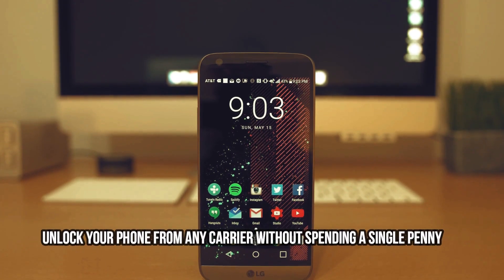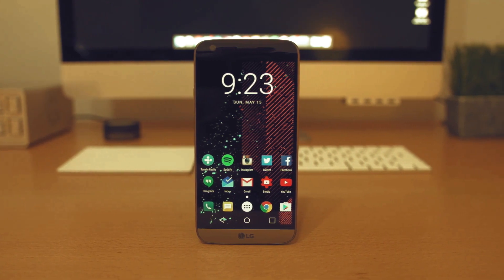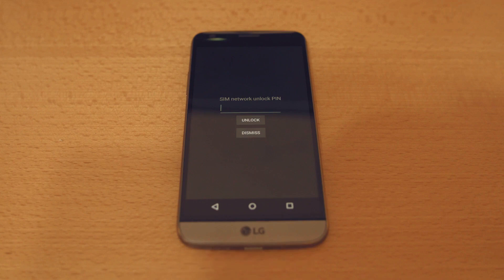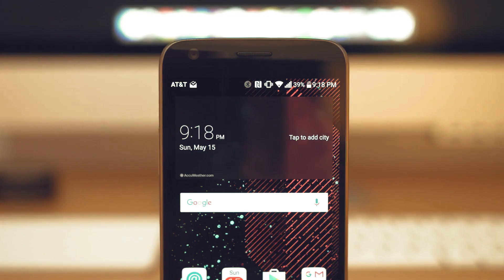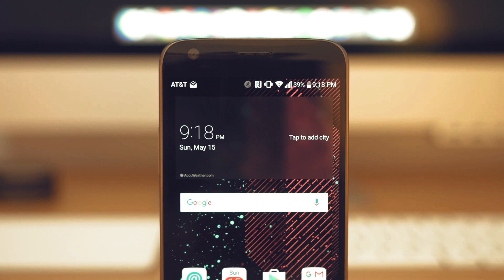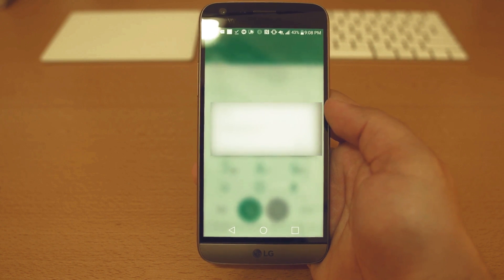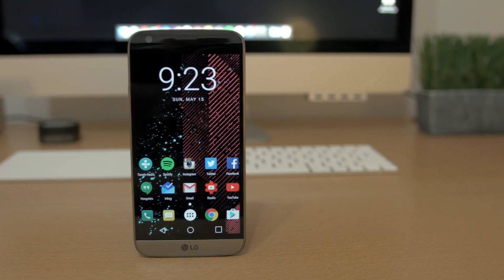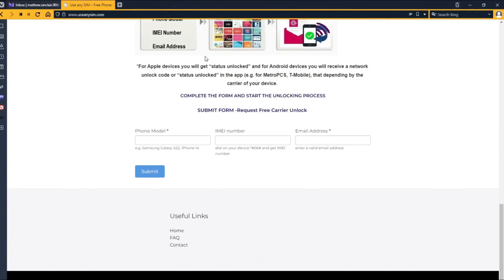How to Unlock a Boost Mobile Phone for Free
Boost Mobile is a popular carrier in the US, but what if you want to switch to another carrier or use your phone abroad? Luckily, you don't have to pay a dime to unlock your Boost Mobile phone. In this post, we'll guide you through the steps to unlock your phone and remove carrier restrictions.

How to Unlock a Boost Mobile Phone for Free. If you need to refer back to specific points in this video, here are the timestamps you need to know:
00:00 Intro
00:16 Insert SIM
00:40 Find IMEI
01:07 Unlock
And if you enjoy this video, please Like, Favorite, and Share it!